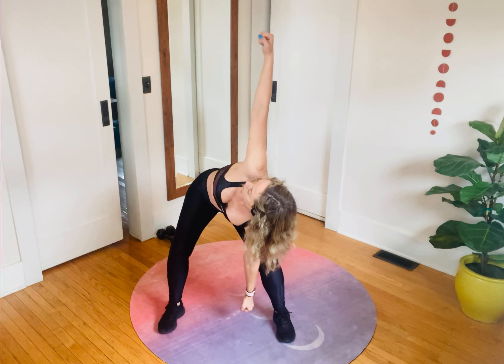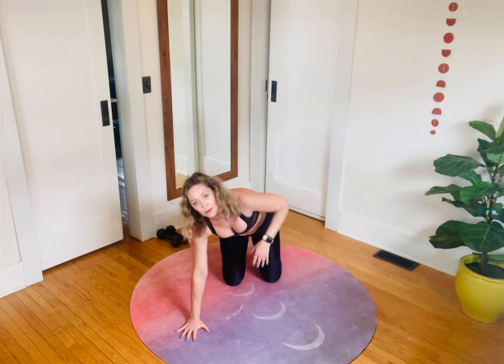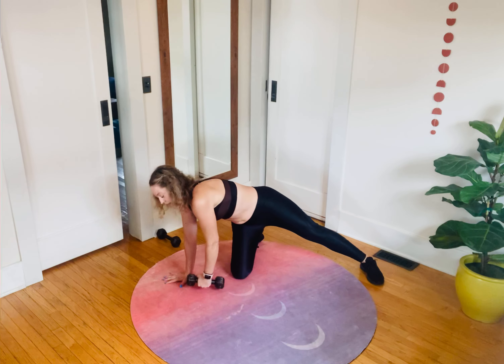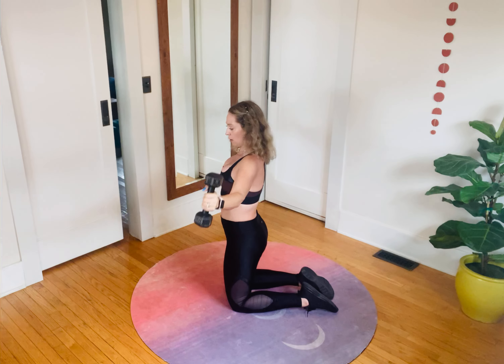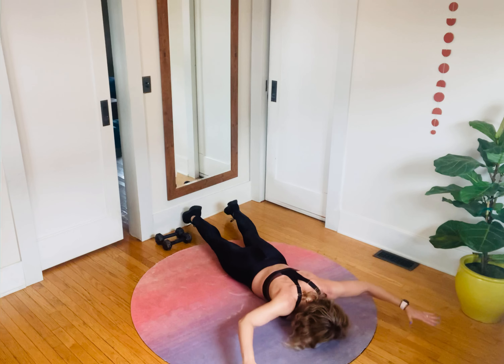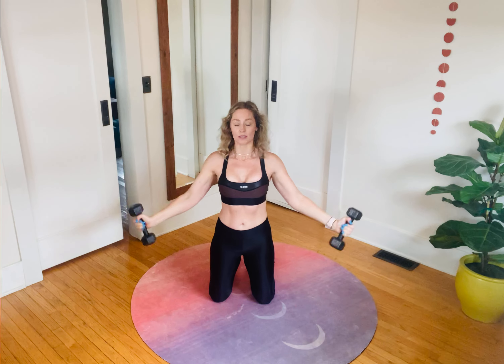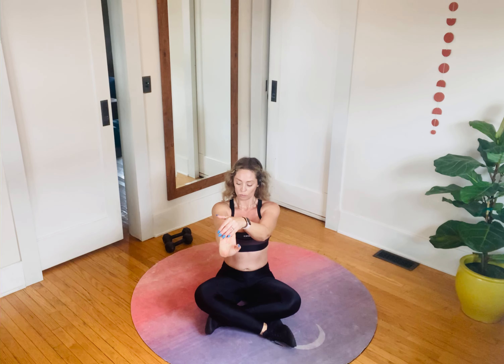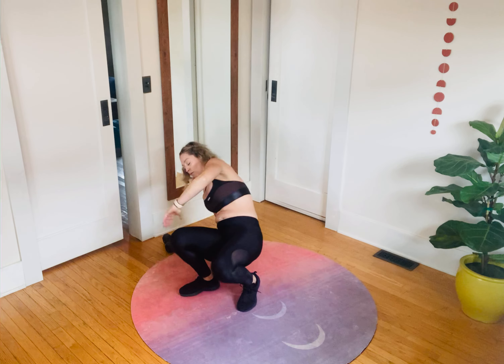Upper Body Strength and Core Workout | 20 Minutes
This 20-minute workout targets the upper body and challenges the core muscles of the body! There is a bodyweight warm up to start and includes a short cool down to wrap up this class.

Equipment you may want to have available: a yoga mat, dumbbells (today I am using 8's), and a good cattitude! If you don't have fitness equipment, that's ok too! Shoes and equipment are always optional. These exercises can all be done bodyweight. The Spotify playlist link associated with this specific workout is